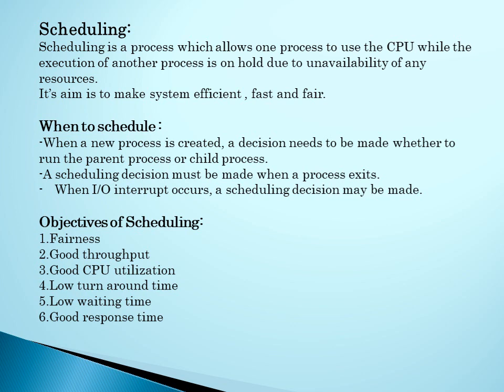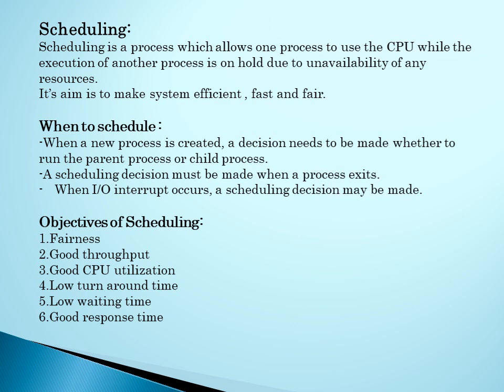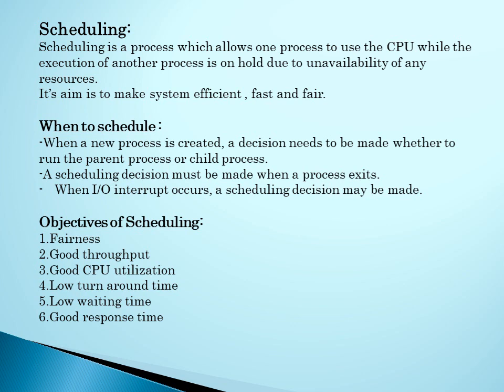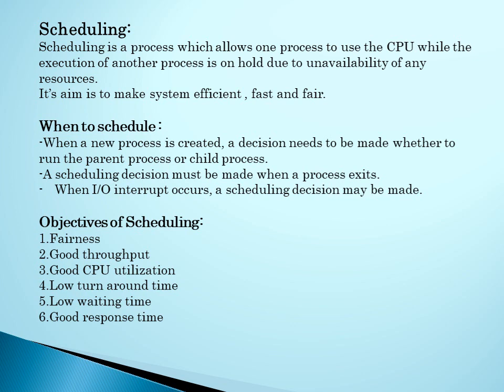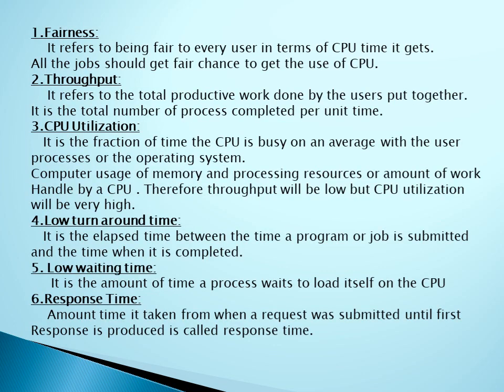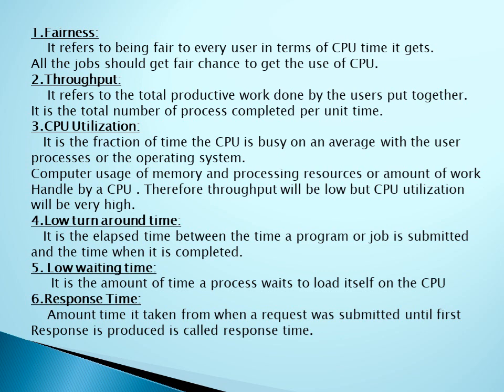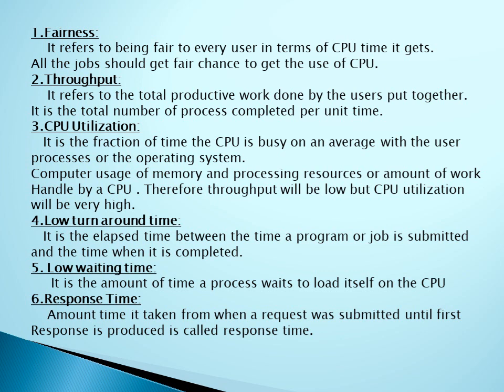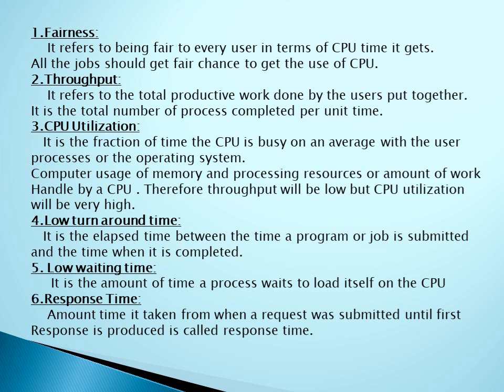Scheduling in OS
Explanation of scheduling in Operating System